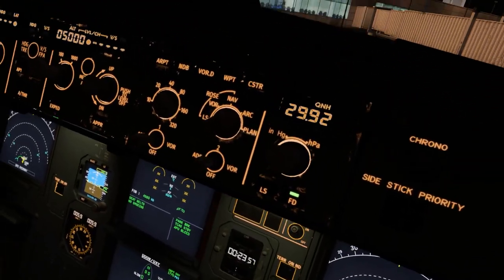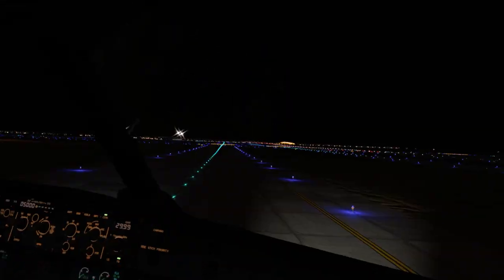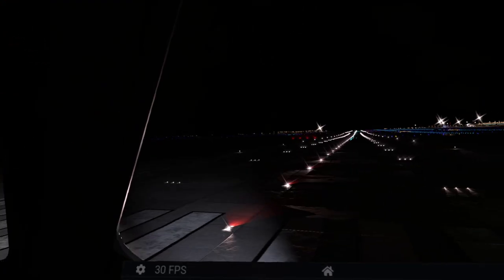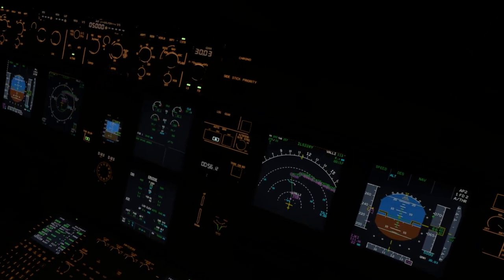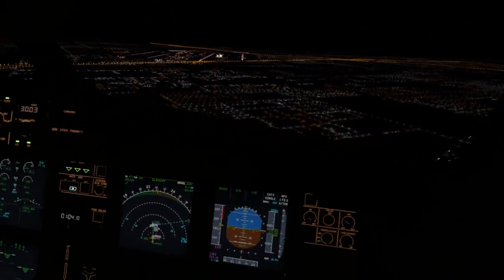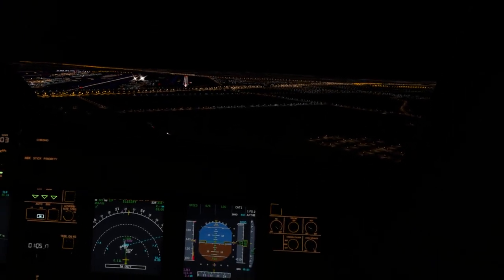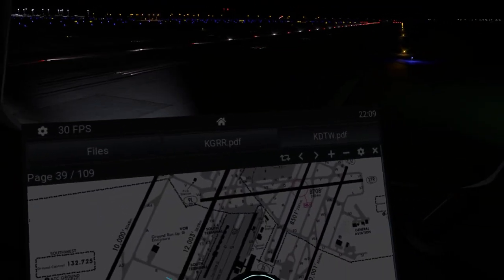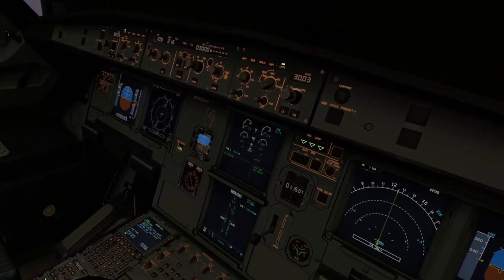【🔴X-Plane12】Finally the FlightFactor A320 in VR - Quest2 - KGRR to KDTW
flightfactor a320 in VR quest2

Microsoft Windows 10 Professional
Desktop i5-9600k
SSD 256 GB / SSD 1TB

Camera Movement using VR Headset Quest 2 and a DIY HeadTracker + OpenTrack (free)

Pilot2ATC for ATC
VoiceAttack for voice commands and checklists

P3D V5 hf2 Addons and settings:
Aerosoft A32F
Carenado - C208 / PA31
ORBX Global
Swift VATSIM client
ActiveSky weather
FSEconomy
ProATC/X
FS2Crew

X-Plane11 Addons and Settings

Zibo 737
Tollis A319 A321
Pilot2ATC
3jFPS plugin